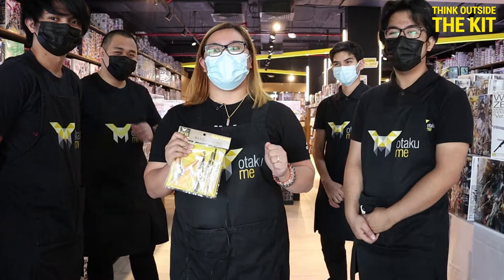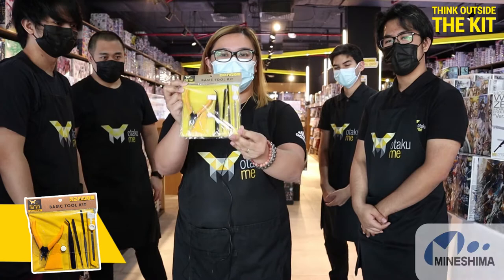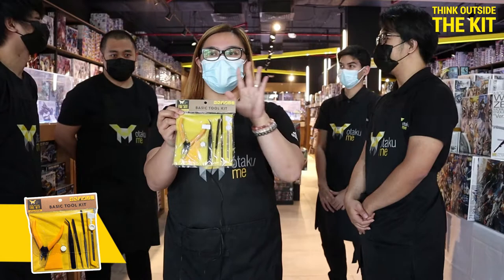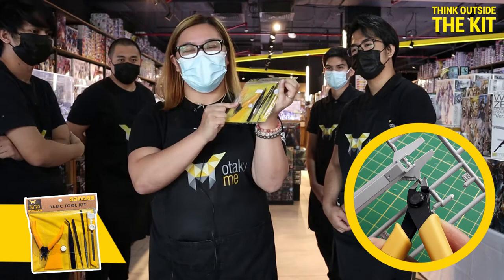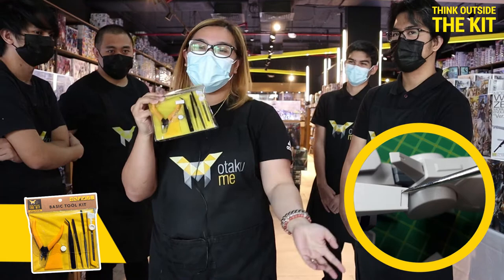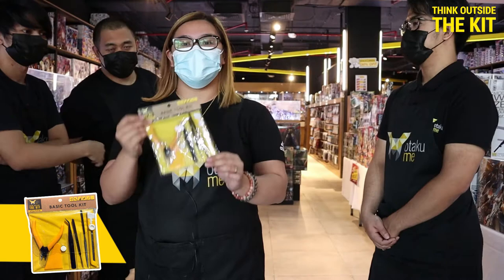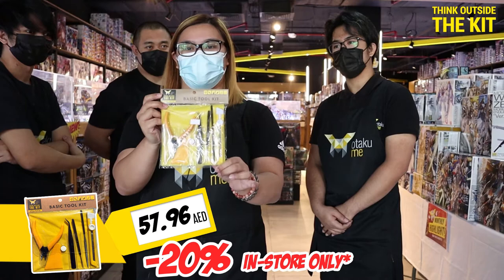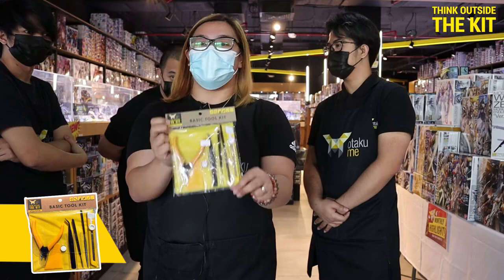Otaku ME Product Highlight: Otaku ME Basic Tool Kit!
Every modeler needs their set of basic tools! Here's a cool feature and highlight by MJ! What are your thoughts on this tool kit? 😃

Always remember to ThinkOutsideTheKit